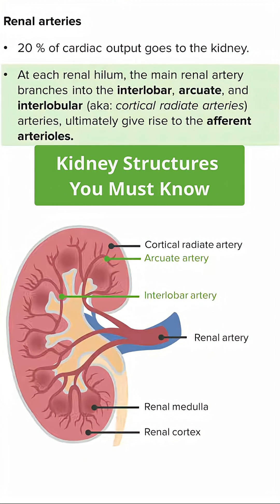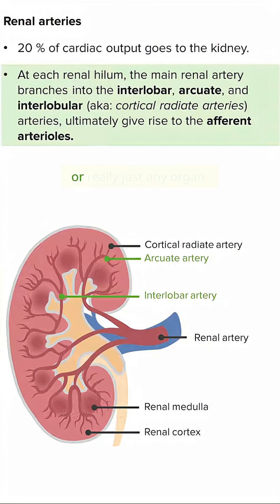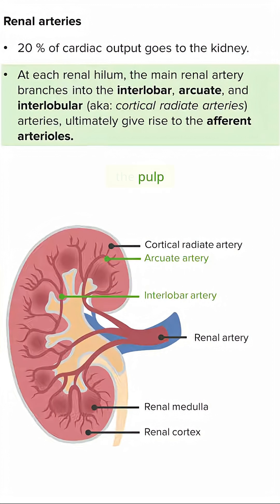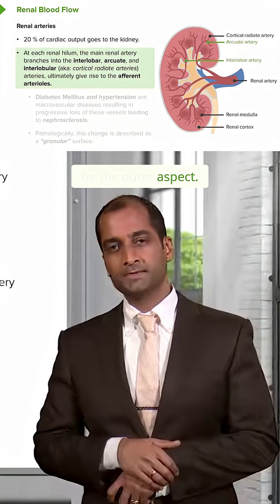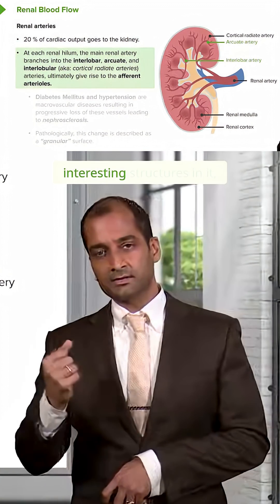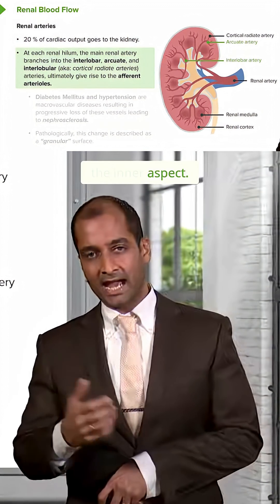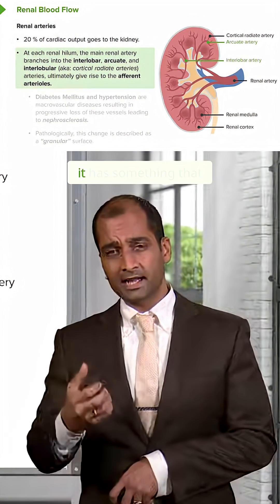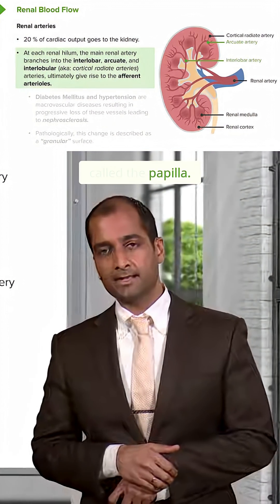Kidney Structures You Must Know: Medulla and Cortex Explained 🩻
🟢 Lecturio Medical is your all-in-one medical school study companion! With our easy-to-follow videos, exam replicating clinical case questions and our comprehensive medical concept pages you will be best prepared for all your exams. Create your FREE account now!

► In this video, we explore the basic anatomy of the kidney and how it plays a vital role in renal function. The kidney is divided into two main regions: the medulla (inner part) and the cortex (outer part). Understanding this organization is crucial for medical students and healthcare professionals when studying kidney function and diagnosing renal diseases.

Key Points Covered:

- Medulla vs Cortex: The medulla contains essential structures like the pelvis, calyces, and papilla, while the cortex forms the outer aspect of the kidney.
- Renal Blood Flow: Learn how the cortex and medulla give rise to the afferent arteriole, which plays a pivotal role in kidney filtration at the glomerulus.
- Afferent Arteriole: This arteriolar network is integral to renal blood flow and ultimately impacts renal function and pathology, especially in diseases like atherosclerosis and fibromuscular dysplasia.
- Renovascular Diseases: We also touch on renovascular diseases, which are linked to kidney function issues and often involve pathologies in the renal artery.

Gain insight into the renal anatomy, key terms like glomerulus, afferent arterioles, and their clinical applications in renal disease and kidney function.

► THE PROF 📚🏫
You probably know MD Edward Goljan and his Rapid Review Pathology Series. But do you know the "new" Goljan? His name is Carlo Raj and he is currently following his mentor's footsteps by presenting you pathology as you have never experienced before.
Carlo Raj has earned his MD at the Medical University of the Americas (MUA) and continued his medical career as international lecturer and author—both assisting MD Edward Goljan and later on his own. Today he is CEO of Indus Intellect, whose goal it is to spread medical knowledge across the globe.